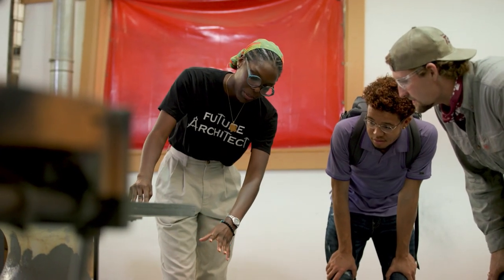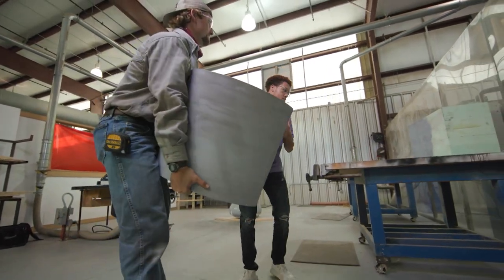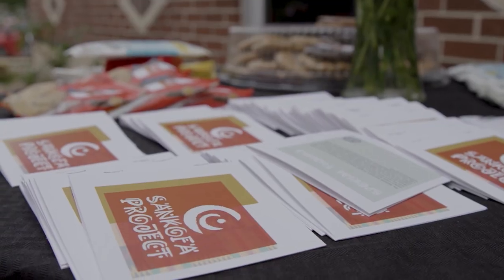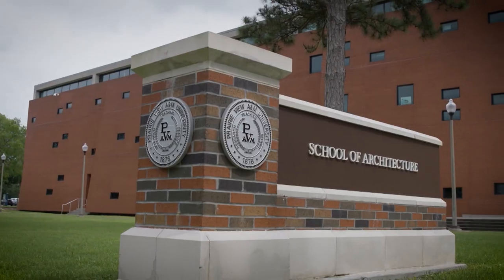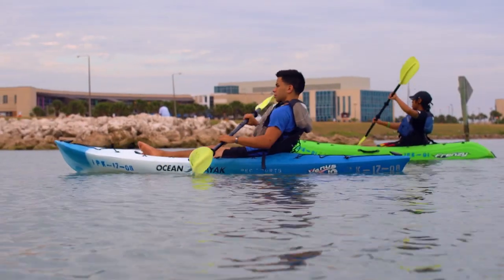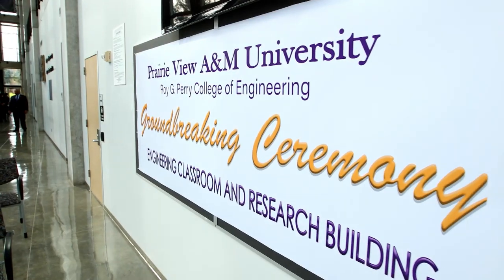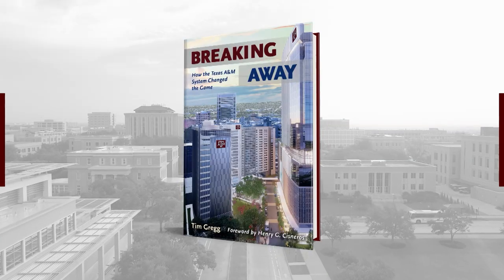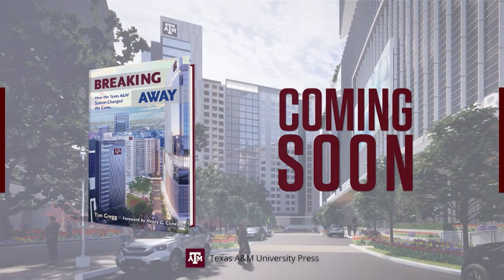African American Furniture/Prairie View A&M University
Around Texas with Chancellor John Sharp
In this week’s episode, we’ll visit the tree-lined campus and Prairie View A&M University to see how it is being reborn under the leadership of President Ruth Simmons.
We’ll also meet a student-designer from Prairie View A&M University and some construction science students from Texas A&M University who collaborated on a museum exhibit that honors African-American heritage.